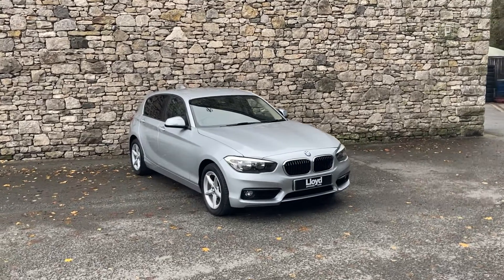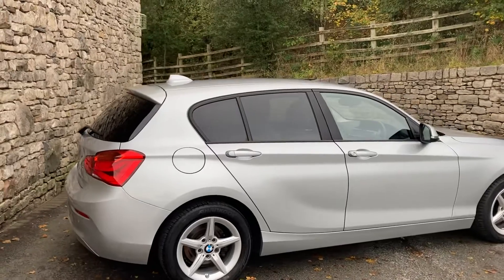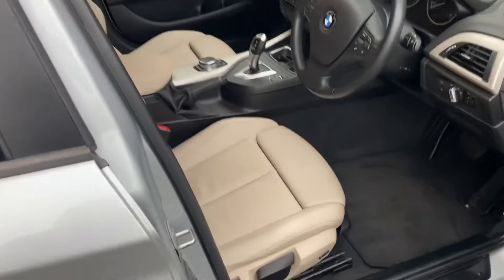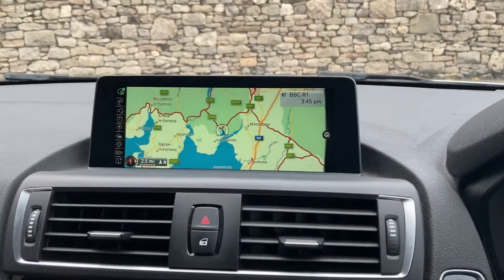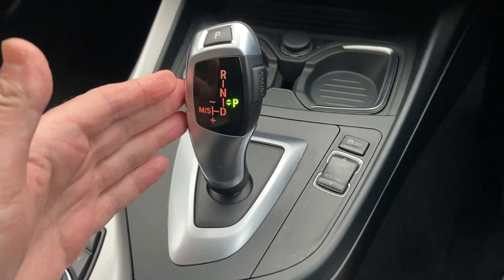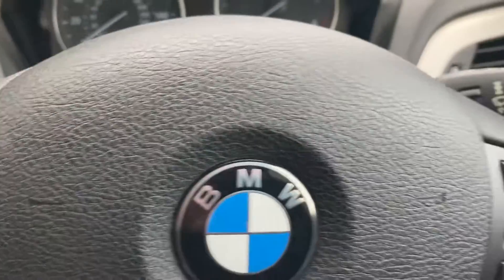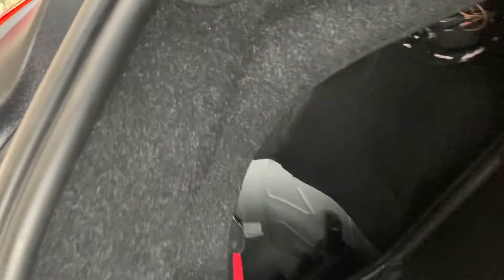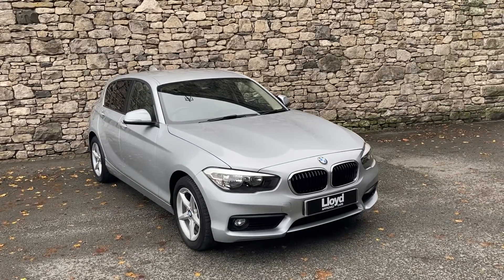BMW 1 SERIES 118d SE 5dr Auto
Here at Lloyd Approved South Lakes we are pleased to welcome stunning BMW 1 SERIES 118d SE 5dr Auto finished in Glacier Silver metallic paint with contrasting Oyster Dakota leather upholstery. New in May 2015 and covered just 19k miles. It comes fitted with Sun Protection Glass, Folding Wing Mirrors with Auto-dimming, Rear-view Mirror with Auto dimming, Front Sport Seats and the Professional Media package. This gives you the wider, 8.8 in Sat Nav screen. It also comes fitted with the desirable Driver comfort package containing Servotronic steering, Park Distance Control (PDC), rear, and Cruise control with braking function. The Lloyd Approved Programme includes a bundle of benefits that ensures peace of mind comes as standard. These include; 12-Month Nationwide Warranty, 12-Month MOT, Vehicle mileage and HPI check as well as a detailed vehicle health check by our franchise technicians so you can be sure no matter the make, model or age, your used vehicle from Lloyd Motor Group is second to none! Supporting you from test-drive, part exchange valuation, selecting a finance package through to purchasing your dream vehicle, our dedicated and friendly sales team are with you every step of the way.